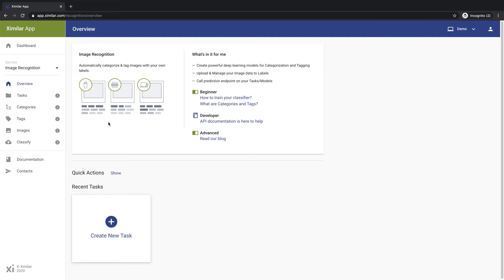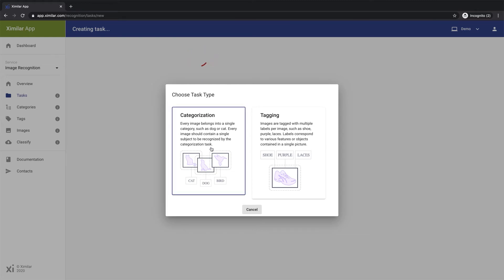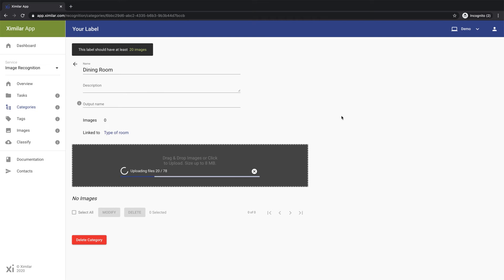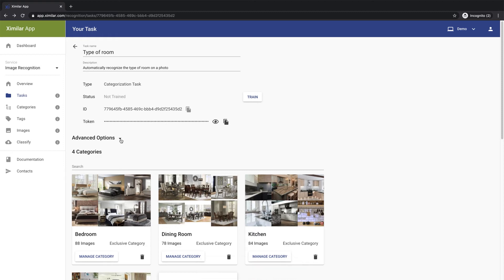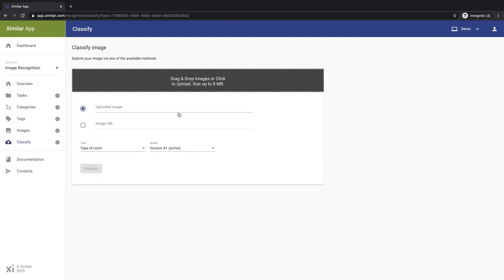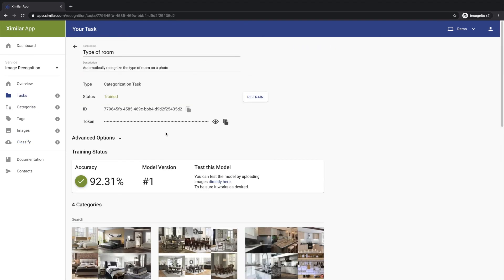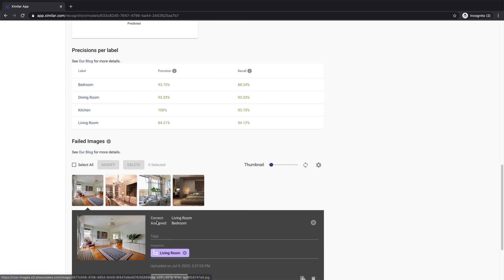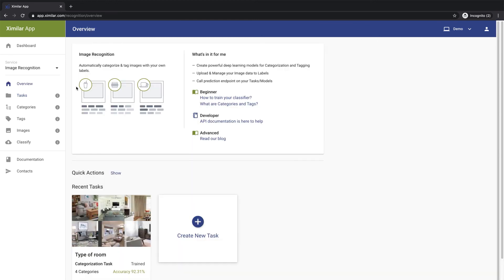Ximilar Image Recognition I: Train your Recognition Model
In this video, we’ll show you how to work with Ximilar Image Recognition. This service uses machine learning to automatically categorize and tag your images. You will need a set of training images that the system will use to automatically organize future images.